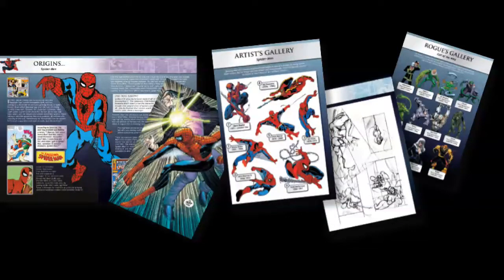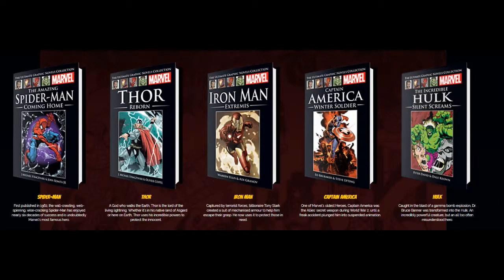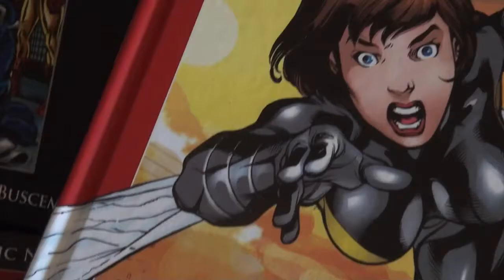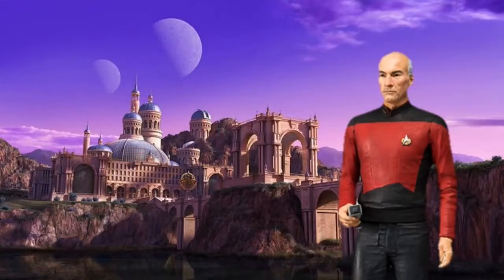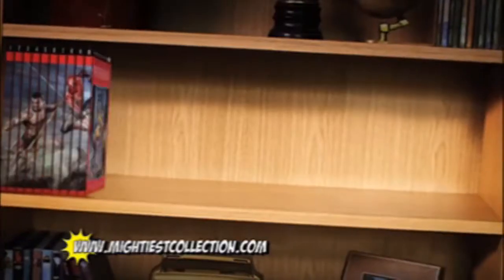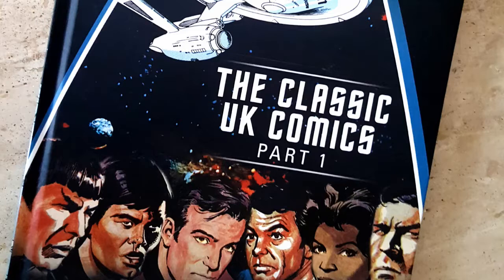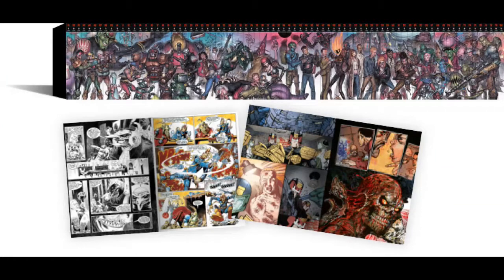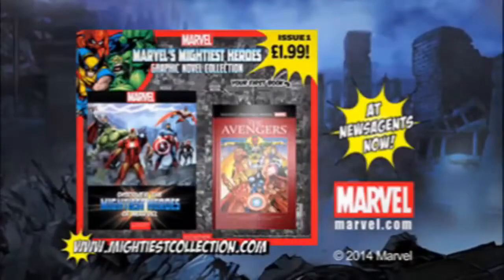British Comic Heroes Podcast (2017) - Series 2 - Episode 2 HD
Special double length episode looking at the rise of the Graphic Novel Collections, on the day Hachette launch the 2000AD Collection.